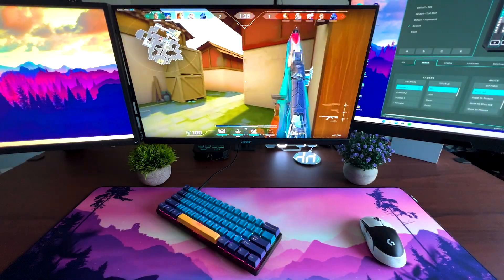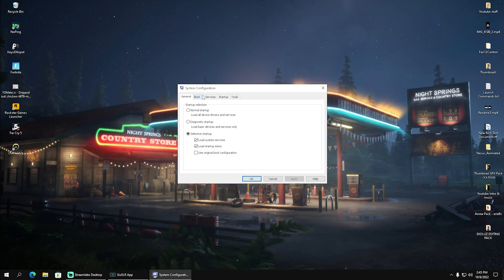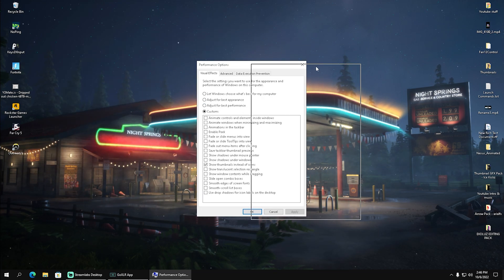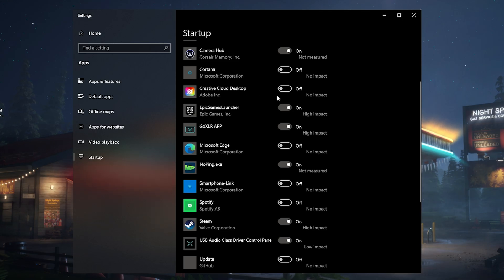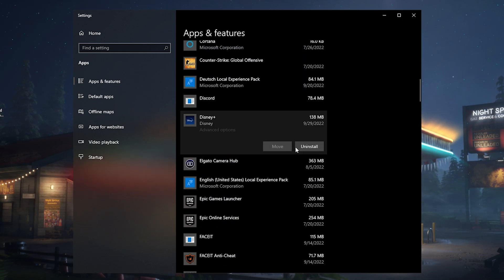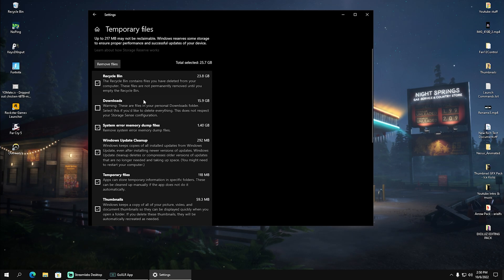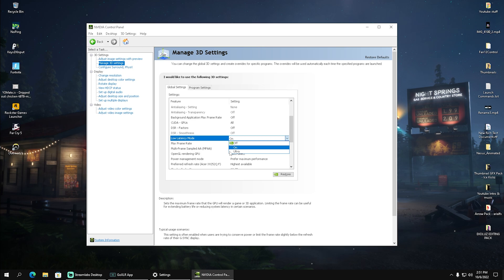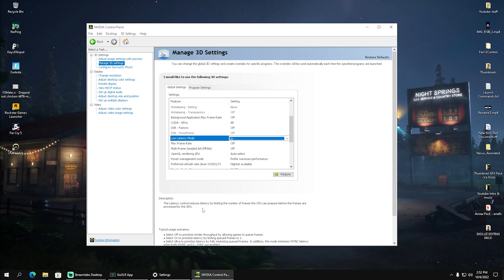THESE SETTINGS DOUBLE YOUR FPS - Fast Valorant FPS Boost!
In Todays Video, Im showing you the BEST Valorant FPS Boost Guide in 2022 for MAX FPS, Less input Delay and the Smoothest Gaming experience. Im showing you how to improve FPS in Valorant and how to get more fps in Valorant. This will also Fix lag in Valorant and give you the best Settings for valorant and the Least Ammount of Input Delay.

► Title: THESE SETTINGS DOUBLE YOUR FPS - Fast Valorant FPS Boost!